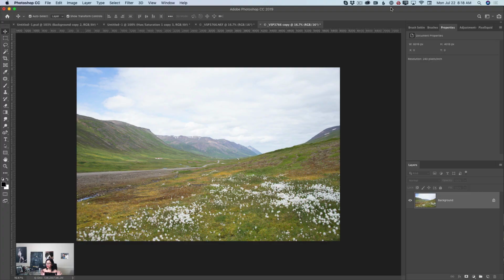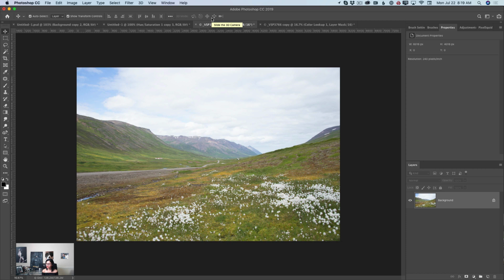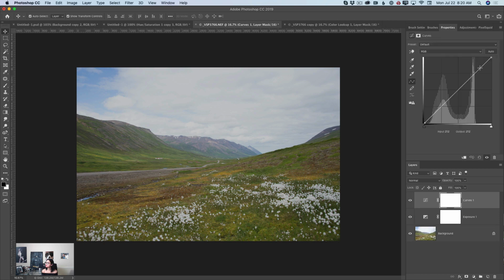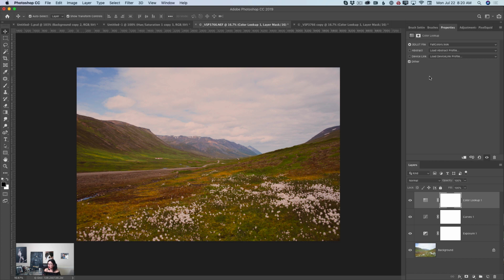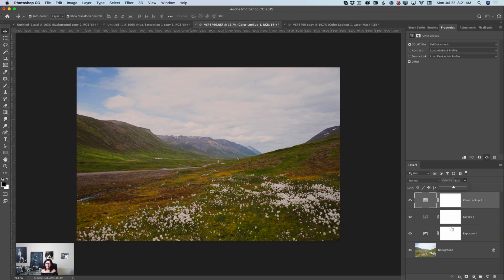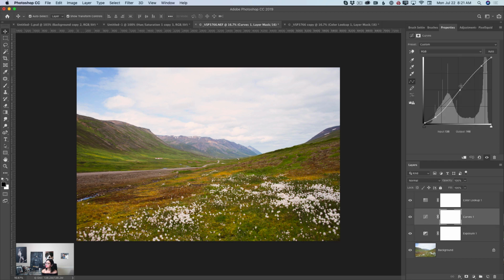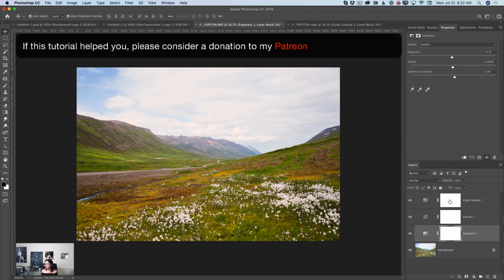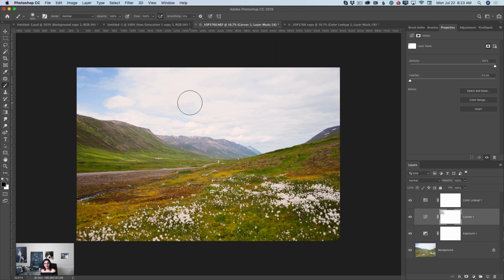The Adjustment Layers in Adobe Photoshop